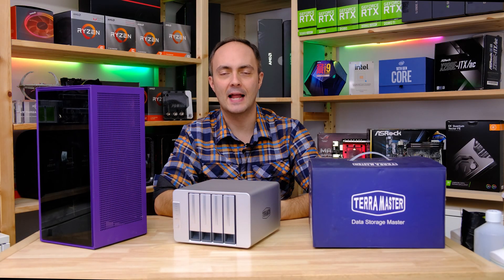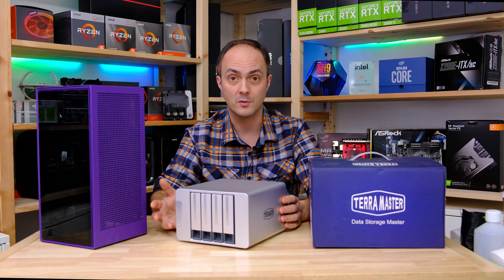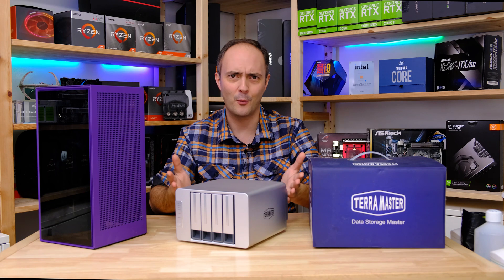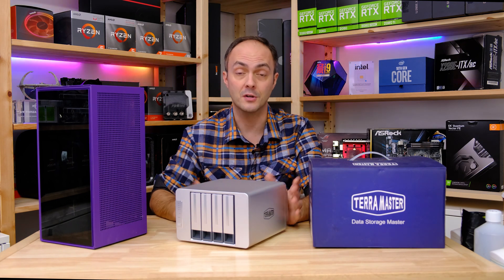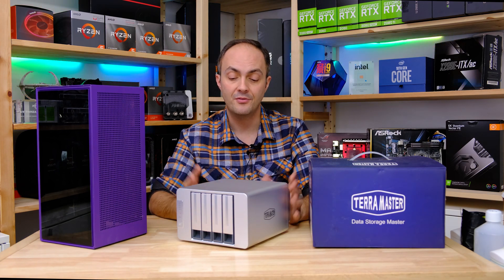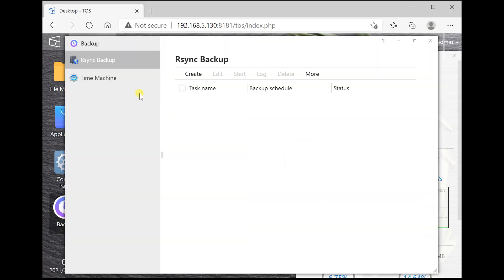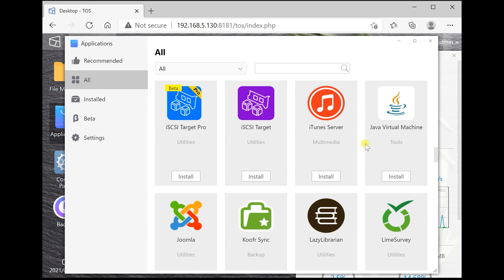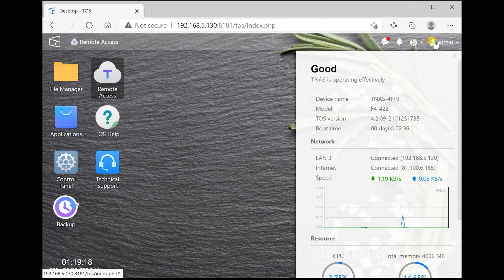A NAS that's as FAST as an SSD!?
TerraMaster F4-422 review. Don't have space in your PC for loads of hard disks (like me - mini-ITX FTW...) but need a fast storage array to handle lots of big files?

Well, maybe a 10 Gigabit network and a NAS is the answer? Let's find out!

TerraMaster F4-422
10GbE switch
Thunderbolt to 10GbE adaptor
10 GbE PCIe card
MSI MEG Z490 Godlike